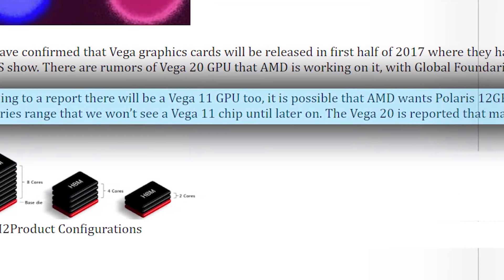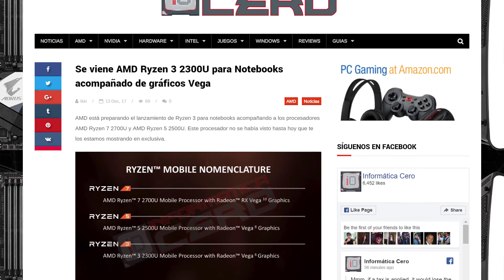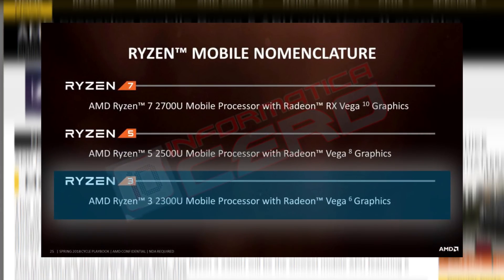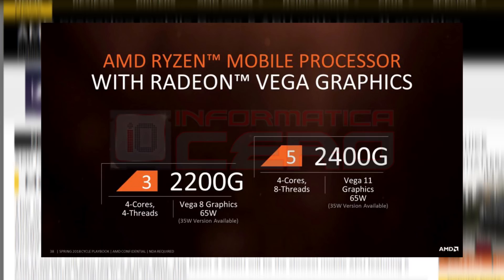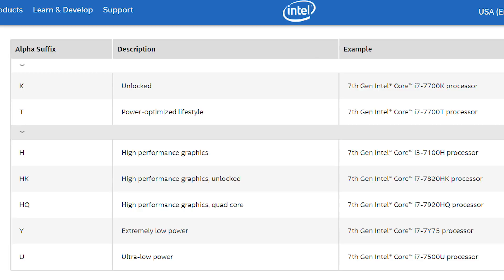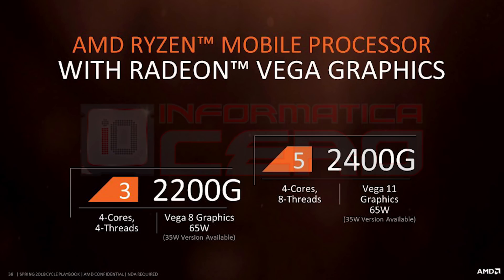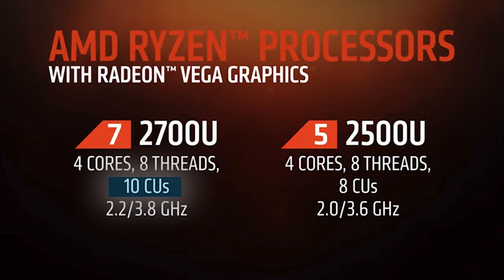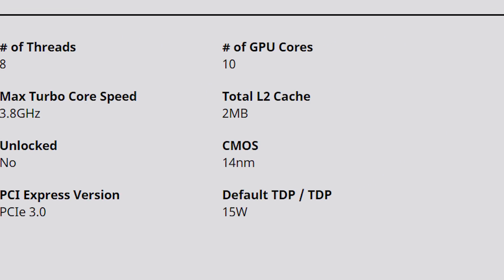Ryzen Mobile APUs For Gaming?!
Ryzen Mobile Gets Vega 11!